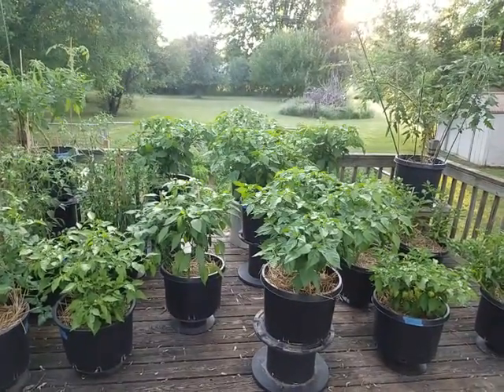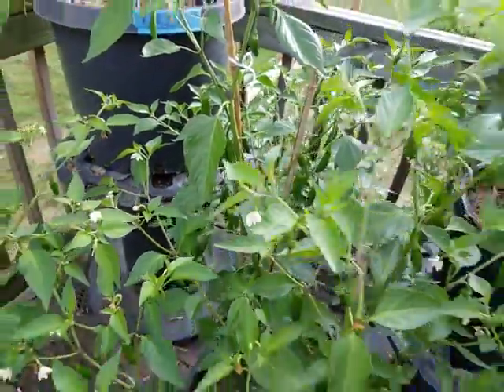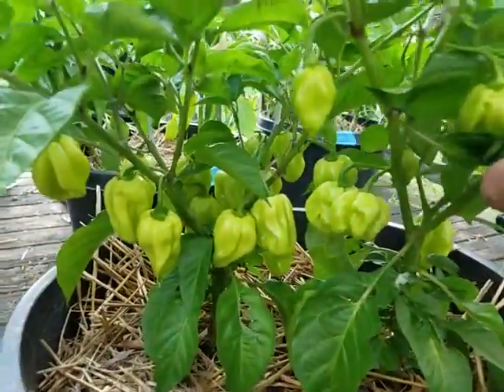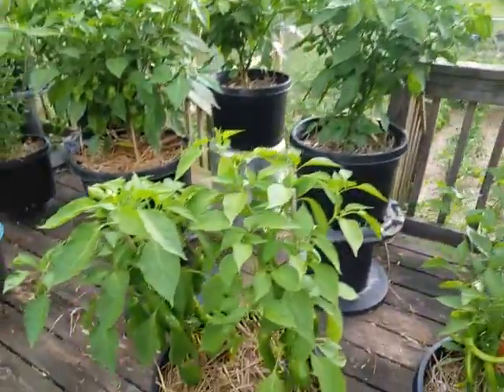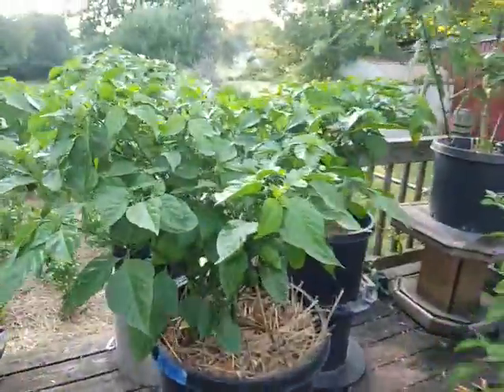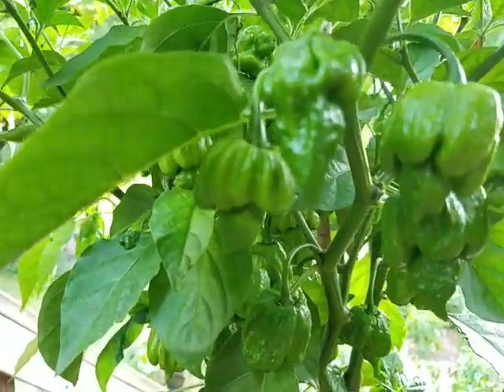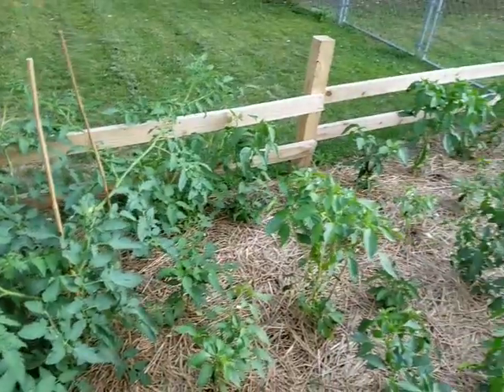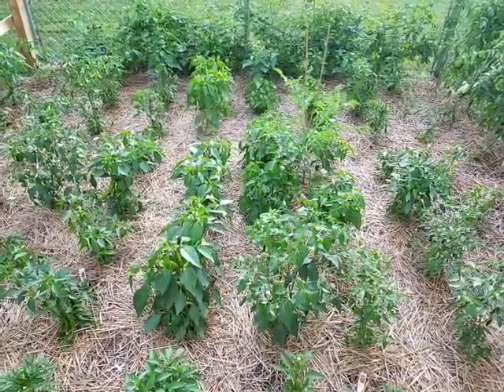Pepper pepper patch update July 24th 2020